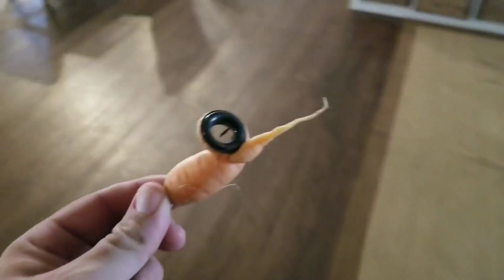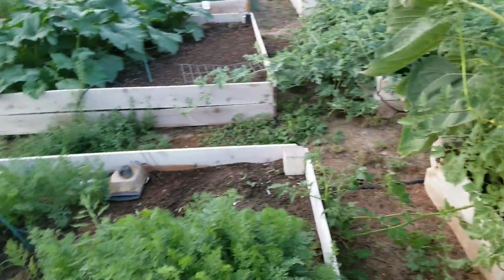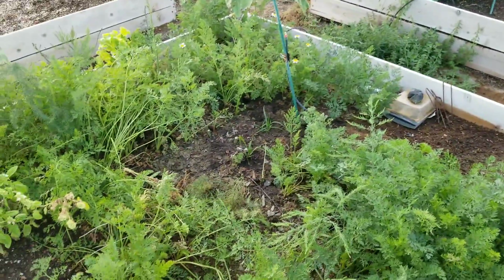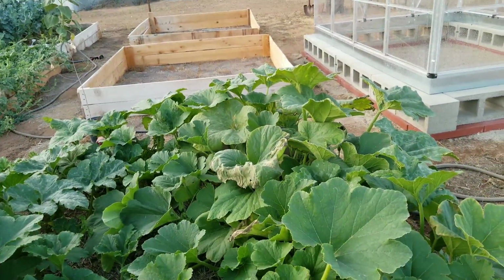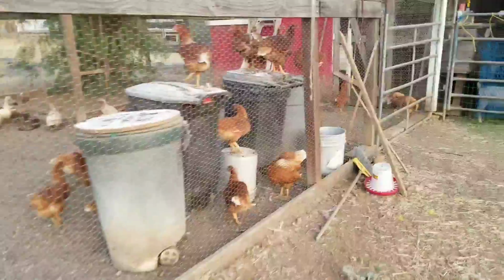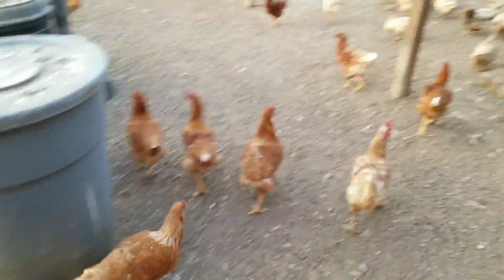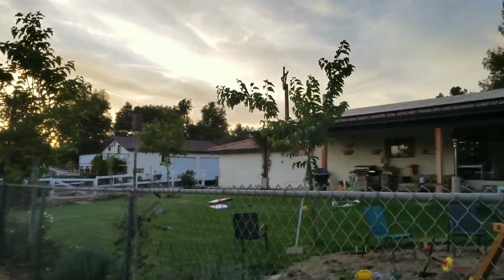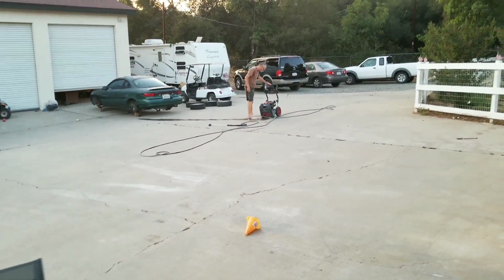W.B. Ranch quick update.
Found this carrot in the garden so I thought we would show you all. Then I got carried away with yapping about the garden, bugs, security cameras, and more.